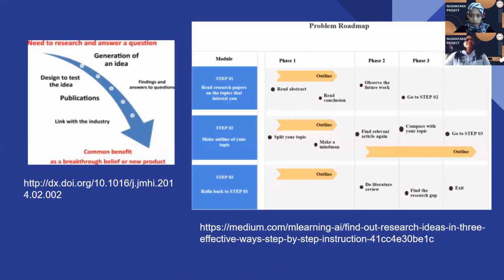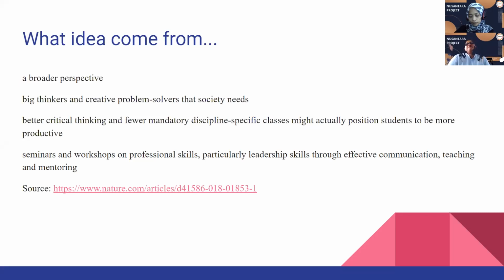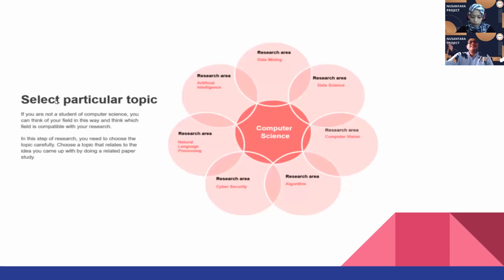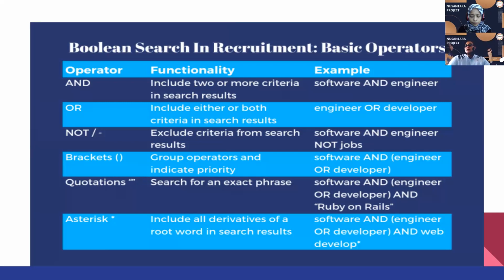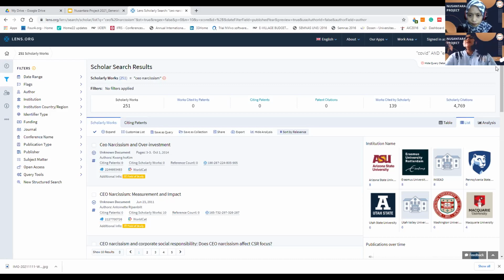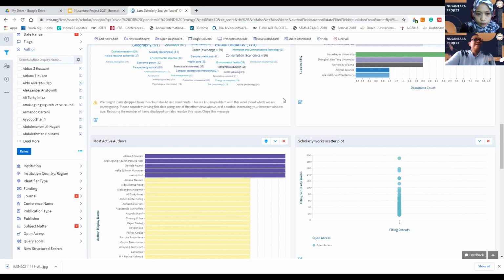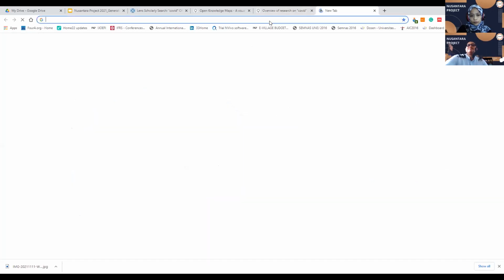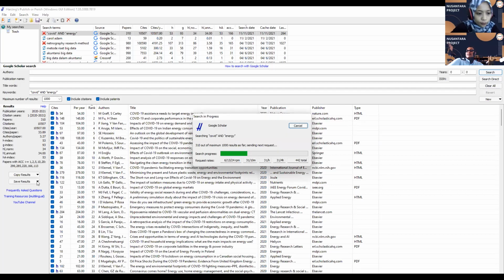Nusantara Project Online Course - A.A. Gde Satia Utama: How to Generate Idea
Nusantara Project is an international course that is designed for giving students an international experience how to work in international team. Students will work together with their colleagues in other countries and work together to solve company problems and also giving an idea to company.

The Nusantara Project is consisting of project, teaching material and consultation

Questions:
Question 1: Why thinking is generally important to generate idea in our research project?

Question 2: What is research contribution, novelty and gap in the process of generating idea?

Question 3: propose some idea with the current issues and why you choose the idea? and how to execute your idea?